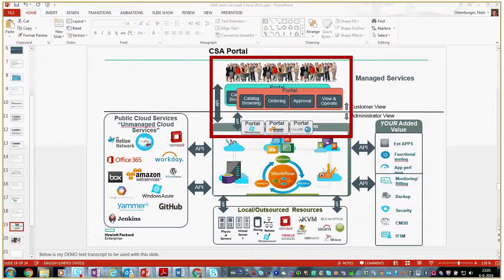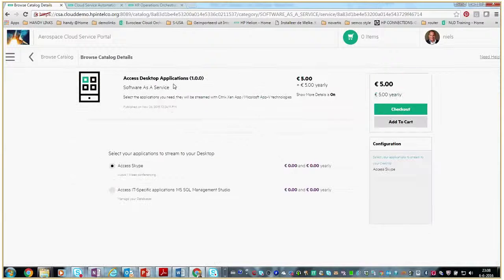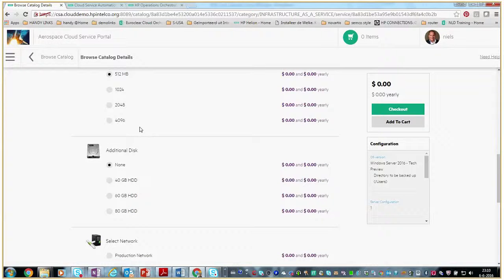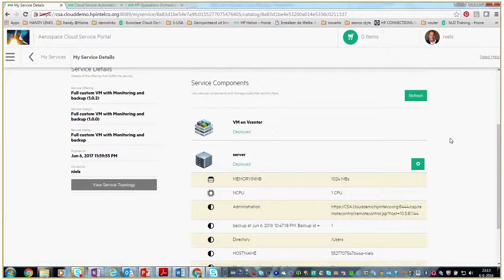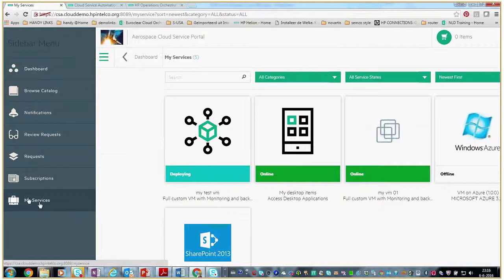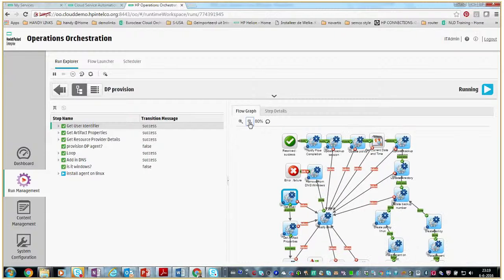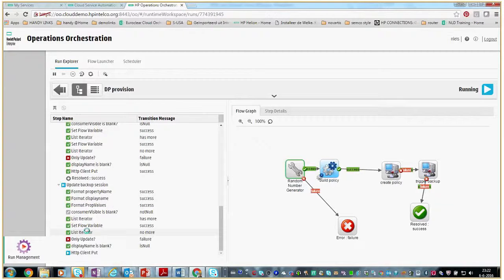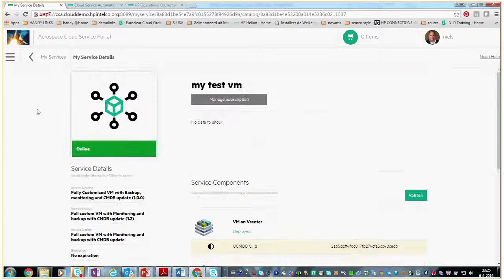CSA end user portal demo with insight look on what happens behind the curtains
CSA portal demo that shows how to order services and an admin view how this service is being built.